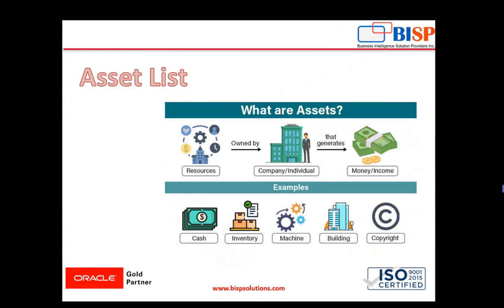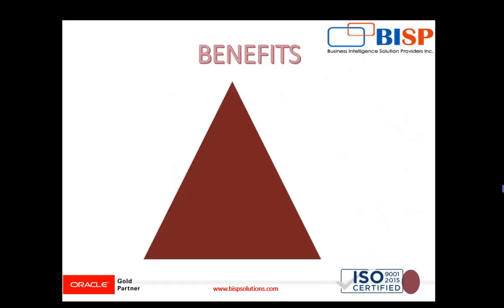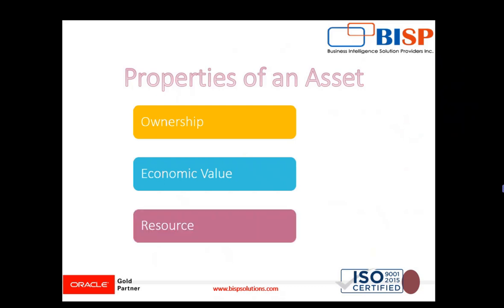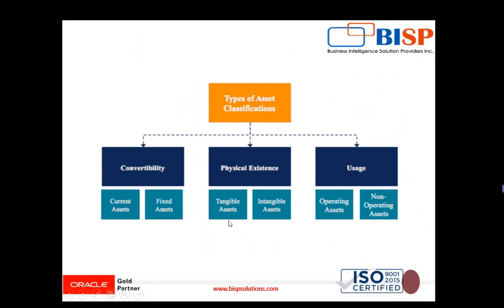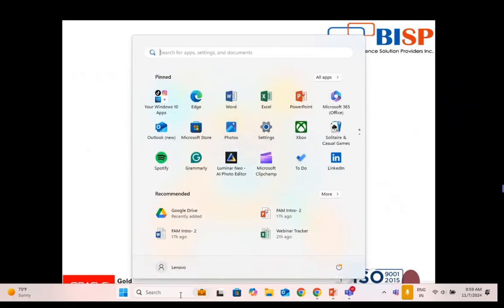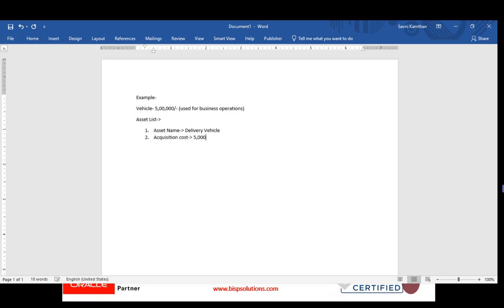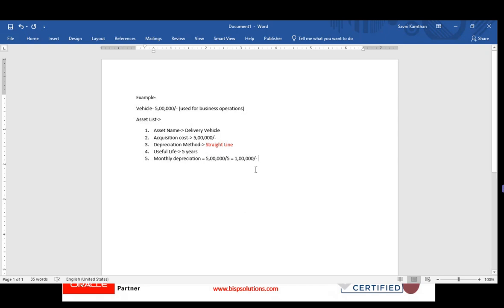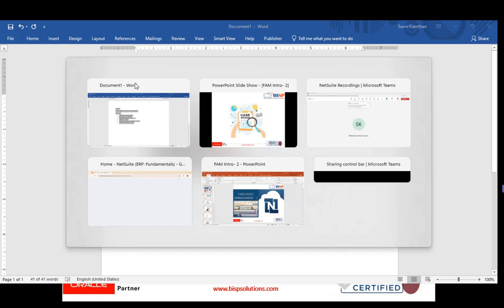What Are NetSuite's FIXED ASSETS Management Types?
Learn about the different types of fixed assets management in NetSuite, a cloud-based business management software. In this video, we'll cover the various fixed assets management types available in NetSuite, including assets acquired, constructed, or purchased, and how they're depreciated over time. Whether you're an accountant, bookkeeper, or business owner, understanding NetSuite's fixed assets management capabilities is crucial for accurate financial reporting and tax compliance. Watch to discover how NetSuite's fixed assets management features can help streamline your asset tracking and depreciation processes.